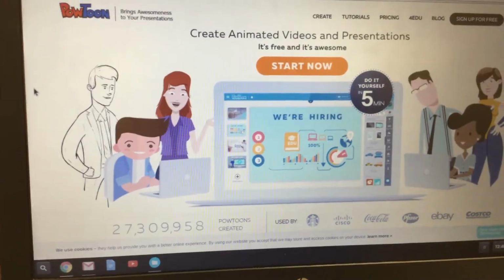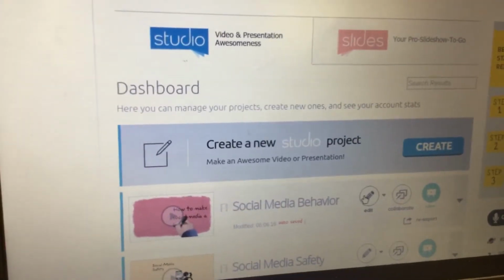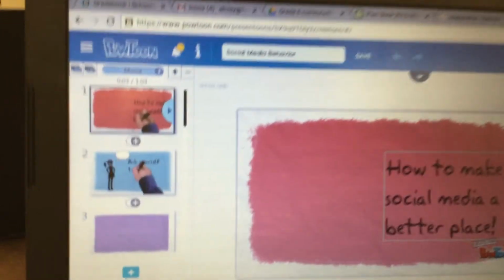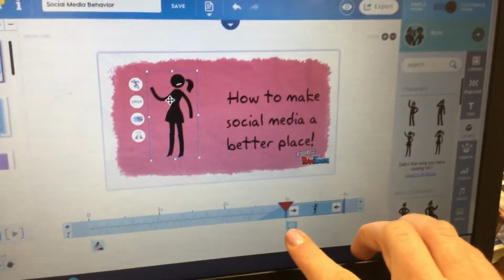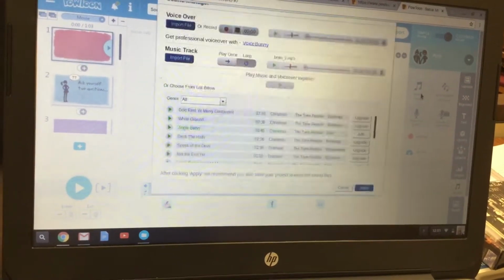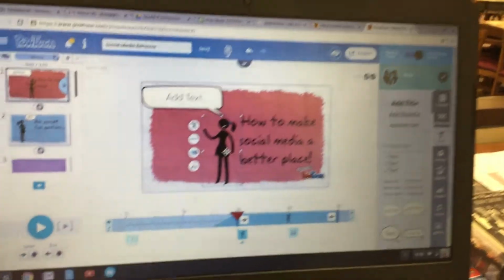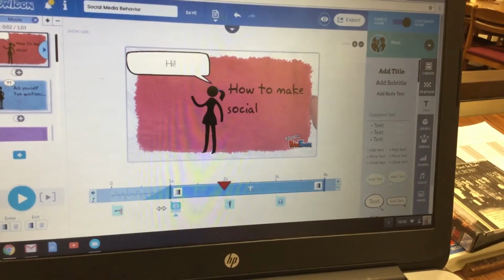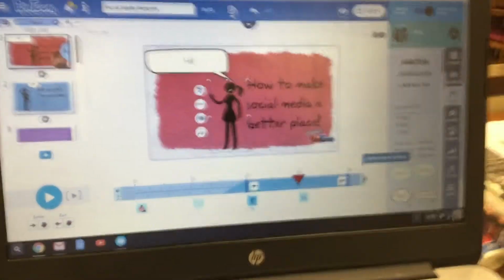Grade 6 Anti-Cyberbullying Project Assignment 2